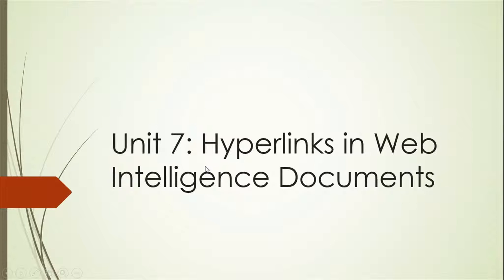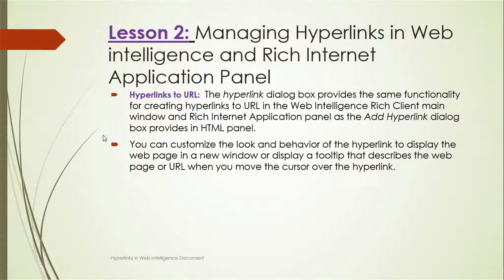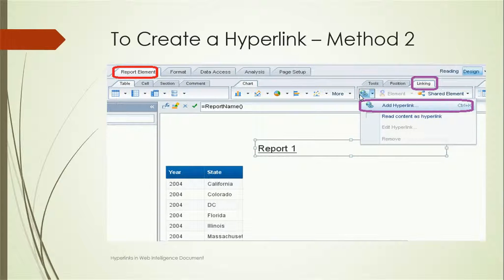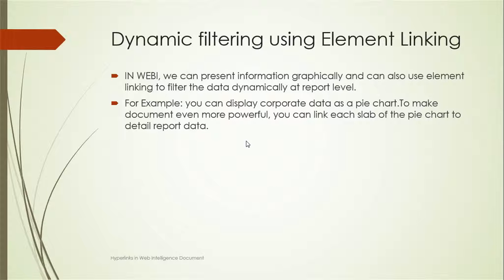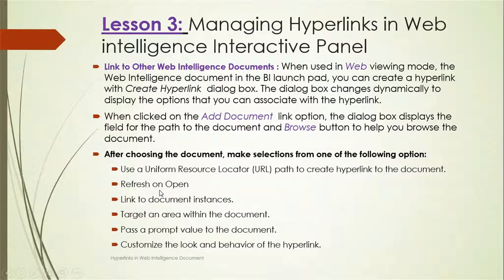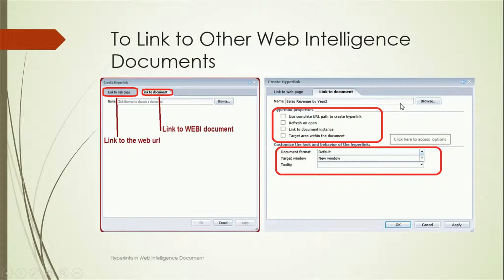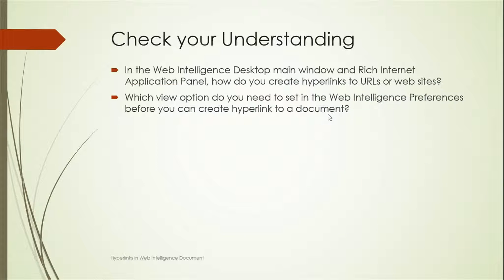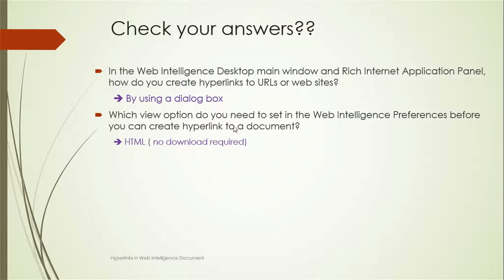BusinessObjects Report Design II : Unit7 : Tutorial : Hyperlink in web intelligence documents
This Video explains the details about the Hyperlinking in the web intelligence  document,
Linking filter documents, linking documents  to another reports.

Sub reports in Web intelligence.